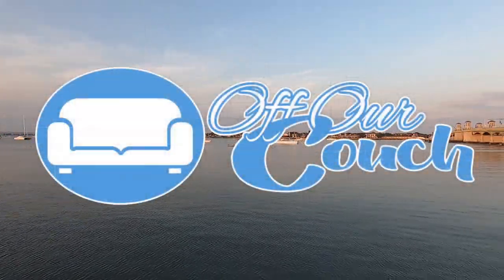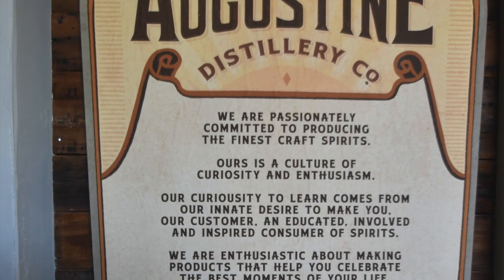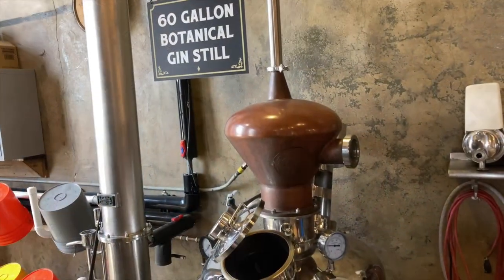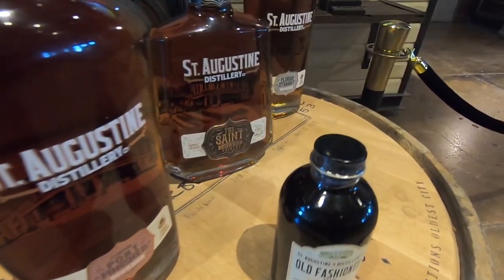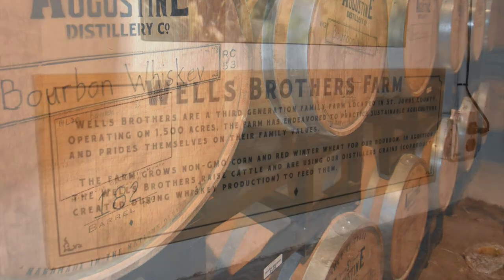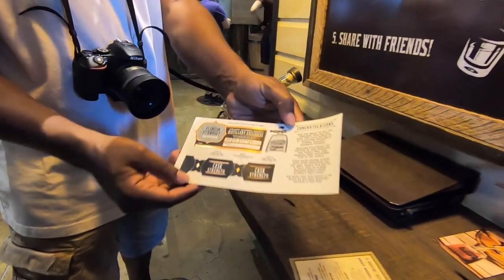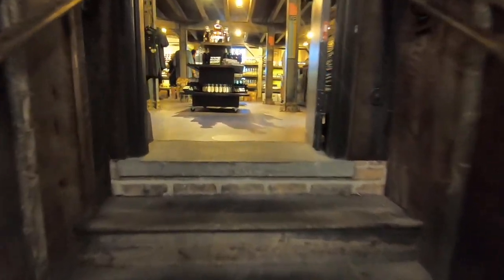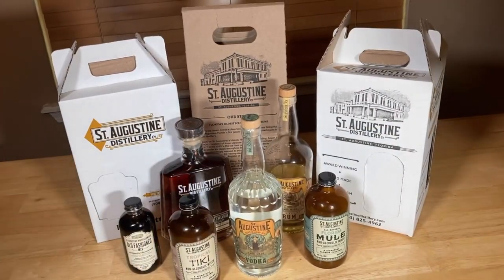St. Augustine Distillery| Behind the Scenes Tour| Fill Your Own Bottle of Florida Bourbon Experience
In this video, we visit the St. Augustine Distillery, a popular attraction in the ancient city of St. Augustine that offers award-winning spirits with free tours and tastings daily.  This time, we are touring the distillery with the general manager and getting a behind-the-scenes look of the history of the historic Florida Power and Light Ice Plant where the distillery resides and an inside look workings of the distillery. We're tasting the acclaimed spirits St. Augustine Distillery has to offer and even taking advantage of the fill your own bottle experience.  We're filling our own customized bottle of 112 proof hand-crafted Florida Bourbon right from the Barrel!